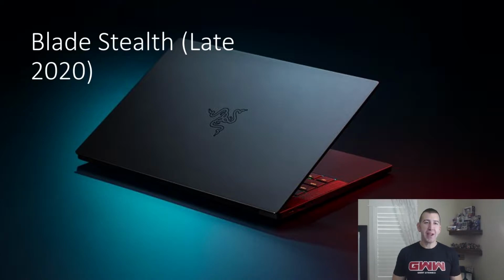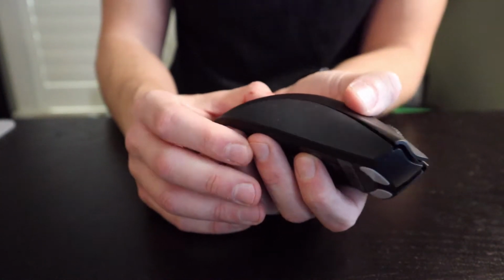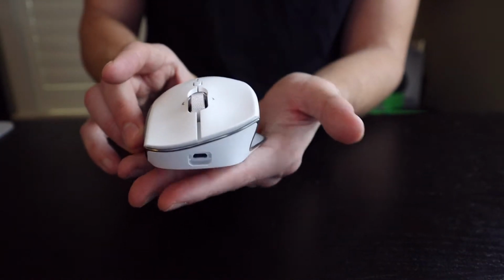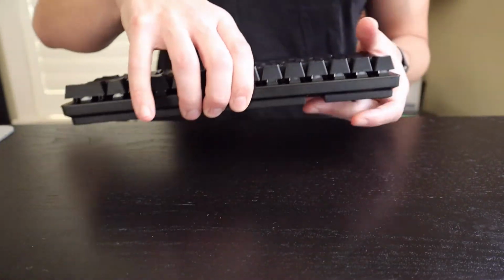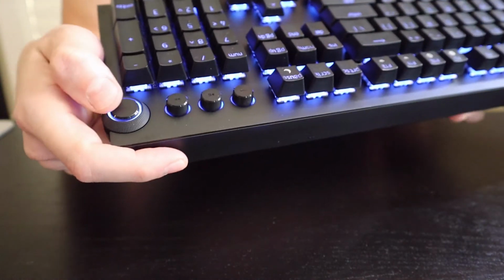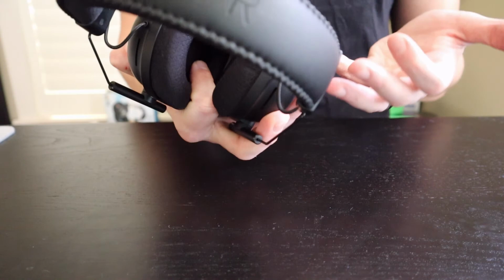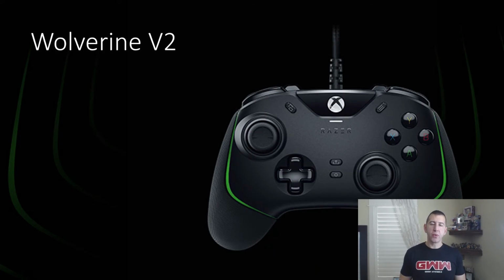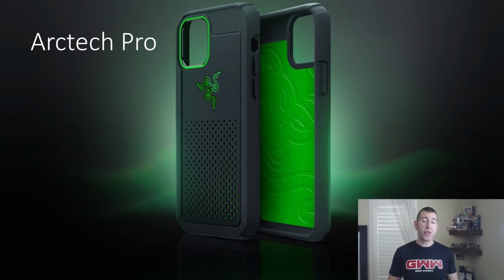Razer 2020 Year in Review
2020 was a very good year for Razer. Featured in this video are several hands-on tours of products as well as an overview of all of the others that were released by Razer in 2020. Complete list follows:

Systems
Tomahawk Gaming Chassis
Tomahawk Gaming Computer
Book 13
Blade Stealth (Late 2020)
Blade 15 (Late 2020)
Blade 15 Studio Edition
Blade 17 Pro
Mice
DeathAdder V2
DeathAdder V2 Mini
DeathAdder V2 Pro
Basilisk V2
Viper Mini
Viper Ultimate Mercury & Quartz
Viper Ultimate CyberPunk 2077
Naga Left Handed
Naga Pro
Pro Click
Keyboards
Ornata V2
Cynosa V2
Huntsman Elite
Huntsman Mini
Pro Type
BlackWidow V3
BlackWidow V3 TKL
BlackWidow V3 Pro
Audio
BlackShark V2
BlackShark V2 X
BlackShark V2 Pro
Kaira
Kaira Pro
Opus
HammerHead True Wireless Pro
Seiren Mini
Controllers
Wolverine V2
Kishi for iOS
Kishi for Android
Kishi for Xbox
MouseMats
Gigantus V2
Acari
Pro Glide
Other
Iskur
THS case
Arctech Pro

Save on comics, games, and collectibles AND enter to win exclusive gear - become an Insider today

You can support our team and their content THANK YOU!